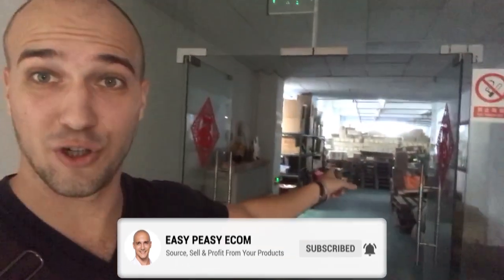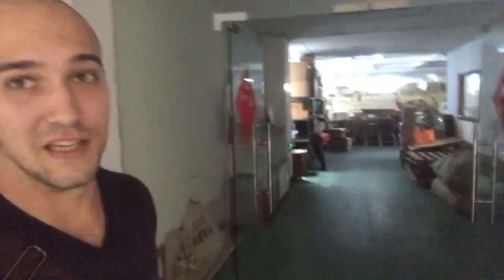The Easy Peasy Way To Rank With External Traffic (+ Increase Amazon Sales)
Follow this strategy before your launch your products, once they are online and when growing sales on and off amazon..

FREE on Youtube: Full Guide To Sourcing In China 🤩
❌ No Email required
❌ No $$$ needed
❌ No need to join a FB group
✅ Bonus: Free Supplier Contact Template

✍️ Find Your SUPPLIER & And Reliable SOURCING AGENT - Video Training
(for less than the costs of a simple restaurant meal 🍕)

💸 Free Course: Find A Product To Sell On Amazon

🔥 WEB CLASS: Source Your Private Label Product In China, Without Getting Screwed By Alibaba Suppliers 🔥

⏳ 30 Day Challenge - Build a profitable sales funnel to build your customer base: